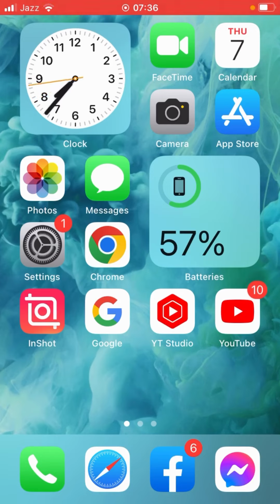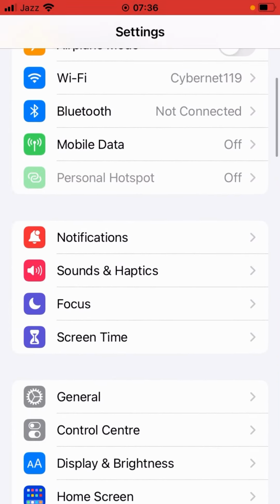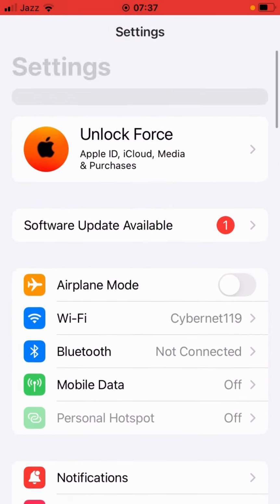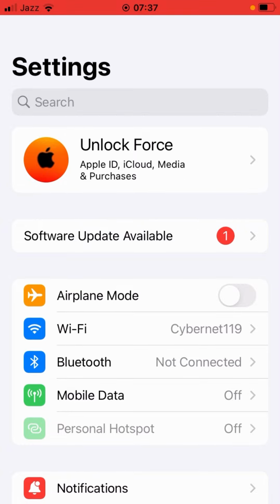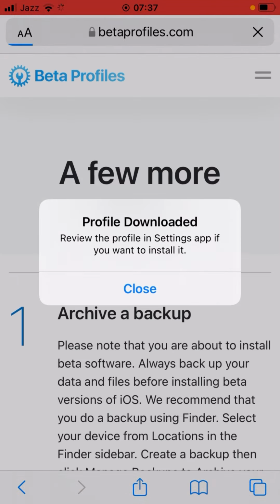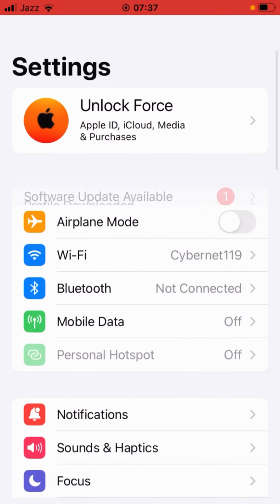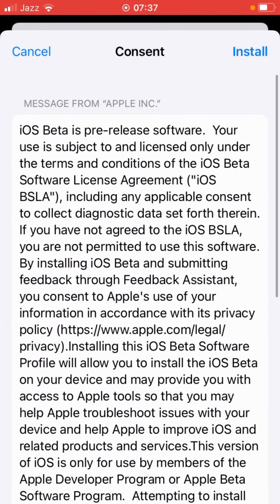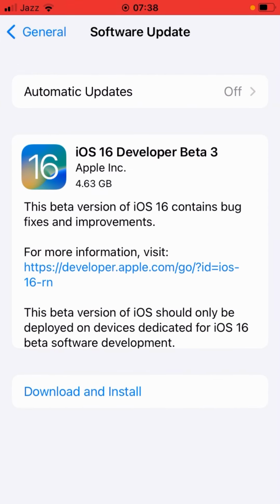How to Get iOS 16 Beta 3 | How to Download iOS 16 Beta 3 | How to Install iOS 16 Developer Beta 3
After watching this video you will be able to know " How to Get iOS 16 Beta 3 | How to Download iOS 16 Beta 3 | How to Install iOS 16 Developer Beta 3 ". So get rid of this problem and enjoy your device.